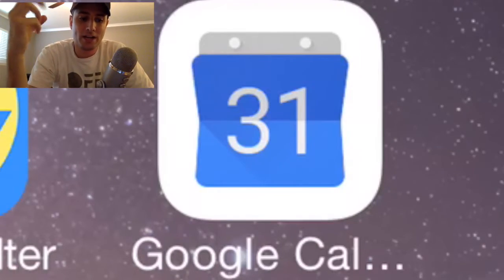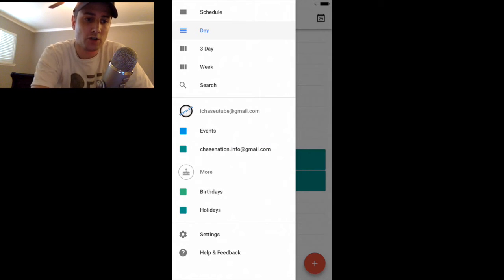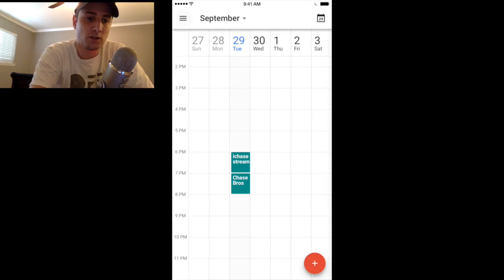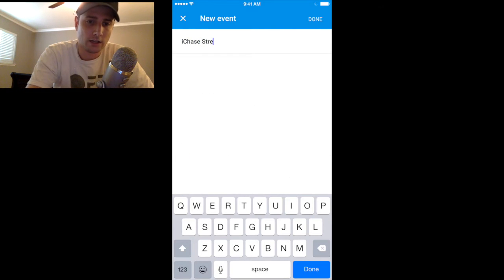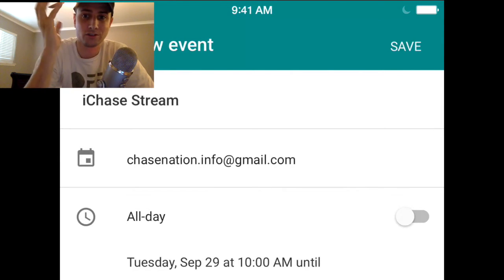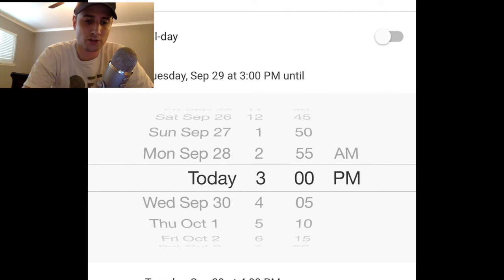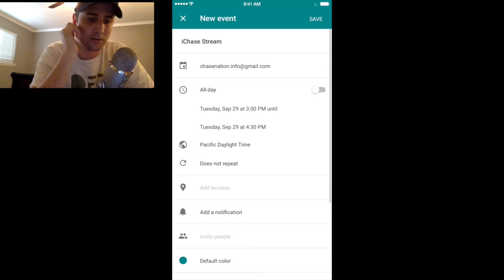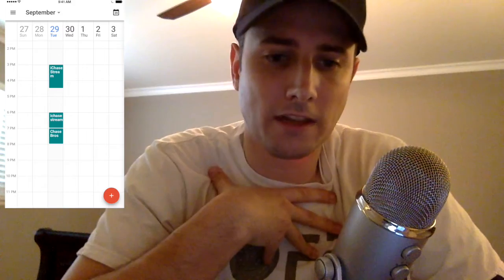Chase Nation Stream Schedule Instructions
How to access and work with Google Calendar if you are a Chase Nation Streamer on Mobcrush